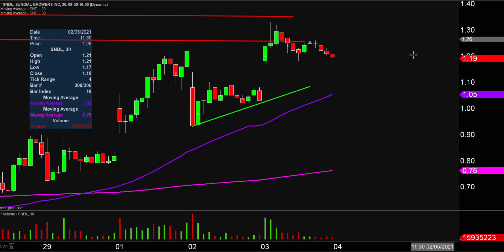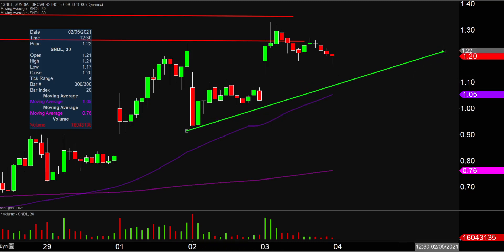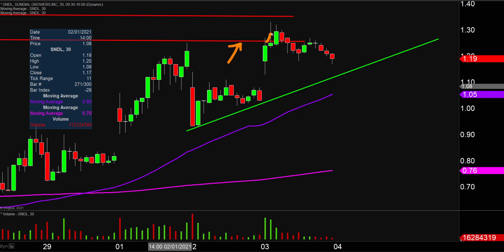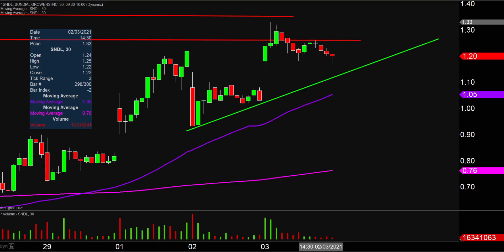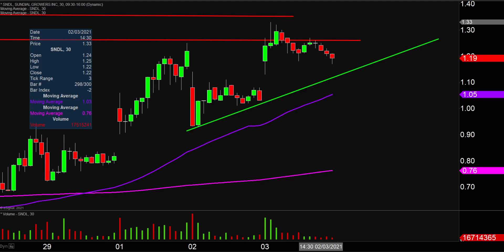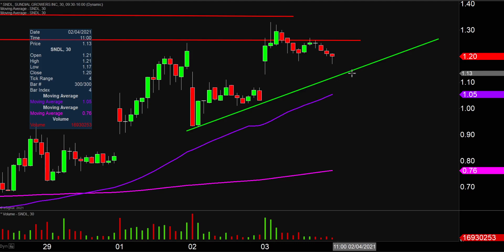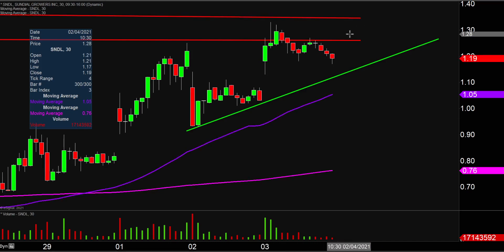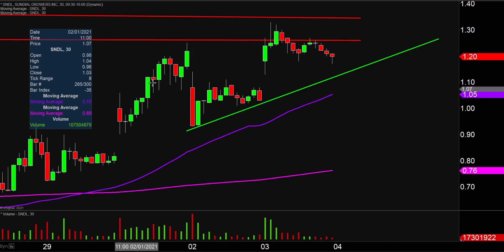Sundial Growers Inc. - SNDL Stock Chart Technical Analysis for 02-03-2021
Learn how to read stock charts and identify technical patterns as ClayTrader does a quick stock chart review on Sundial Growers Inc. (SNDL).